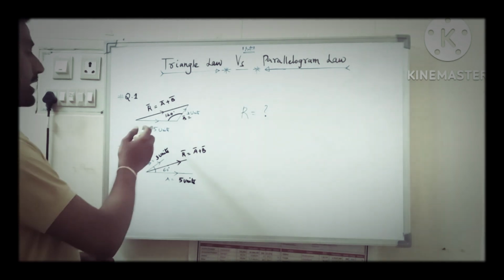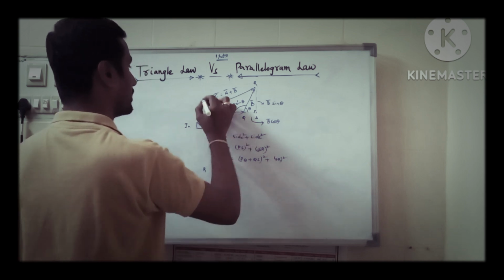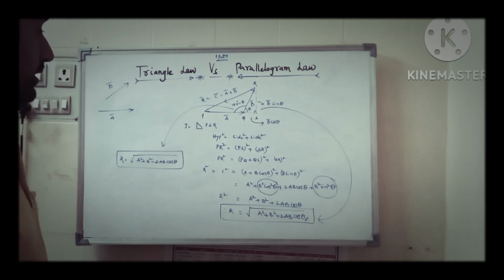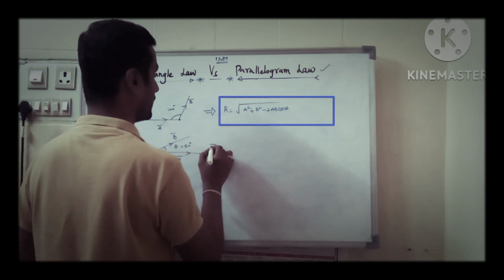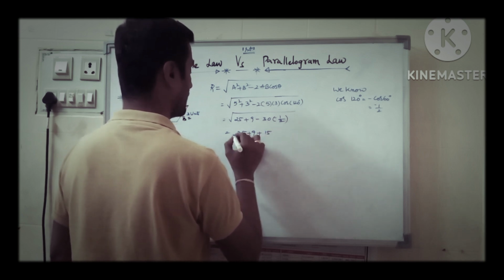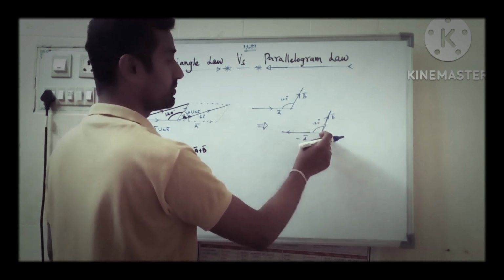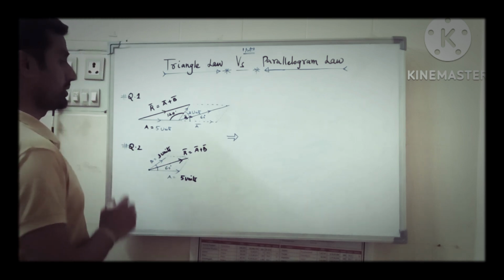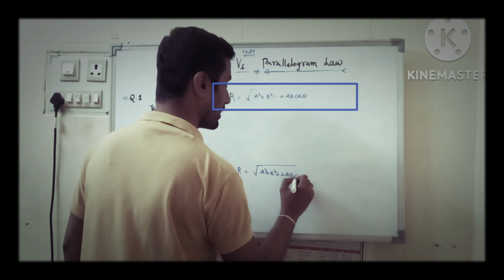Triangle law and Parallelogram law of vectors || Class 11 || Motion in a Plane.